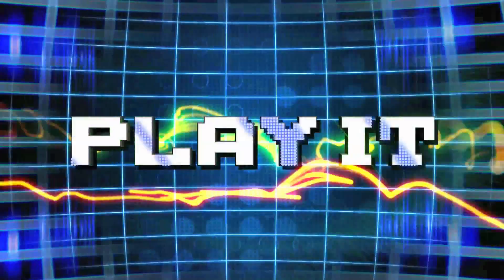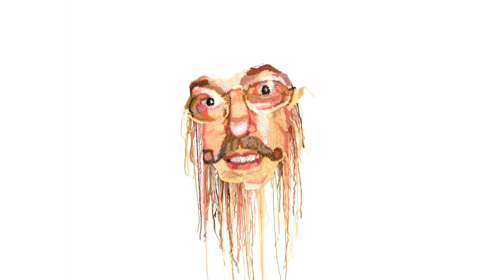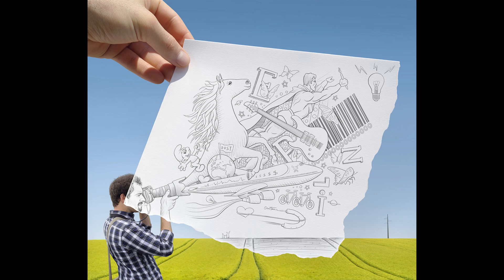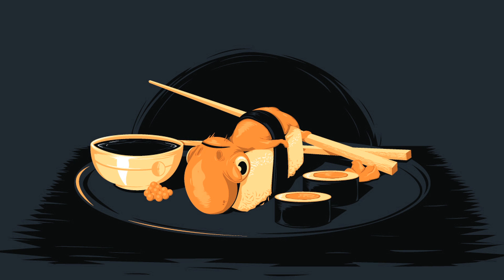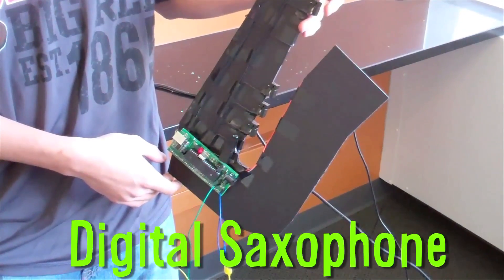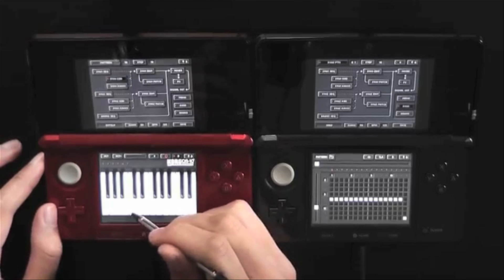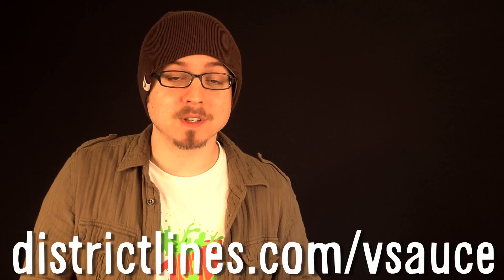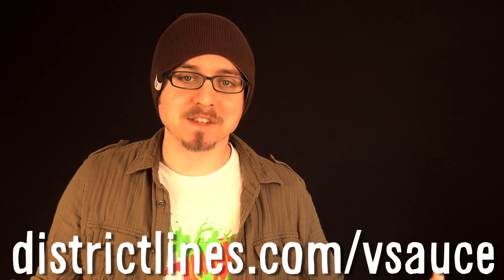HARP TWINS and more... -- BiDiPi #17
*** LINKS

BUILD IT

DRAW IT

PLAY IT

USER BIDIPI